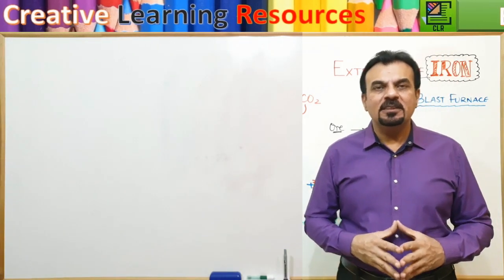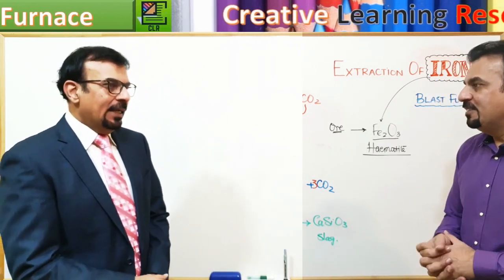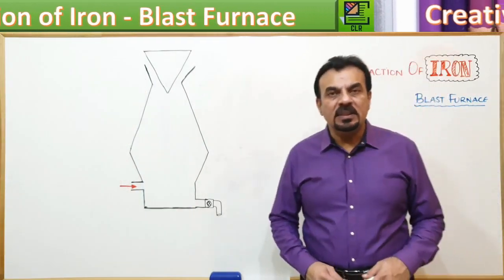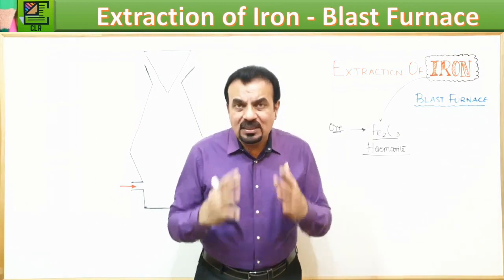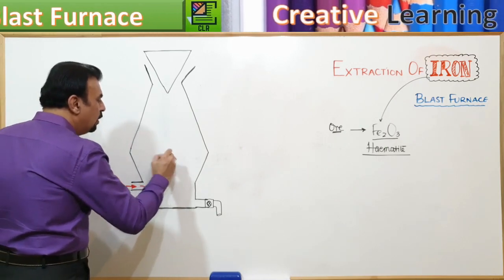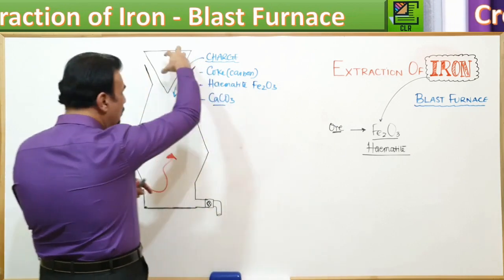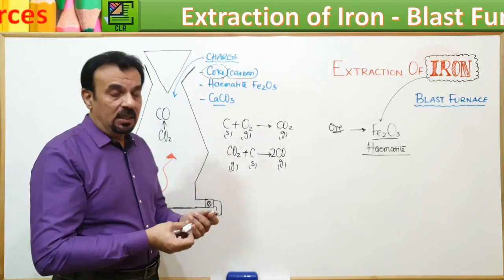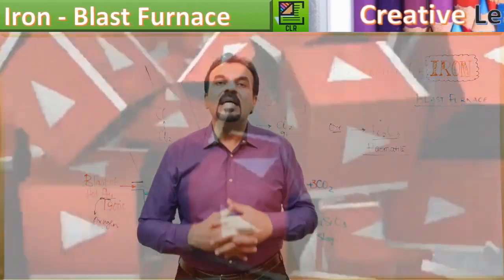Extraction of Iron Blast Furnace IGCSE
This video is for IGCSE curriculum Extraction of Iron Blast Furnace Chemistry.